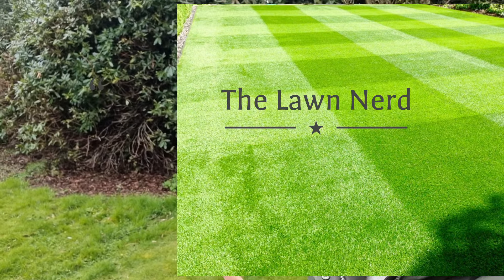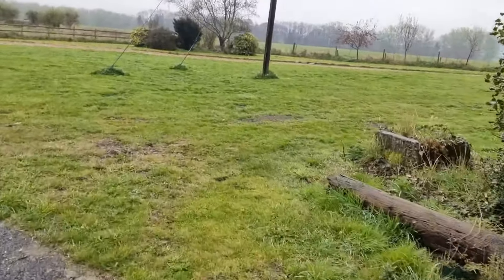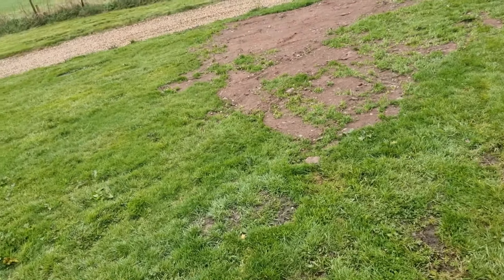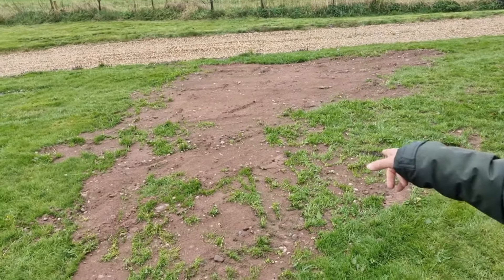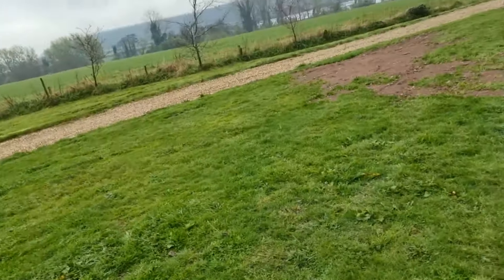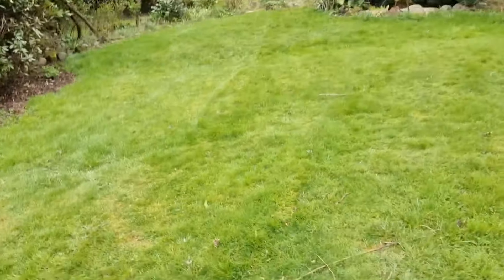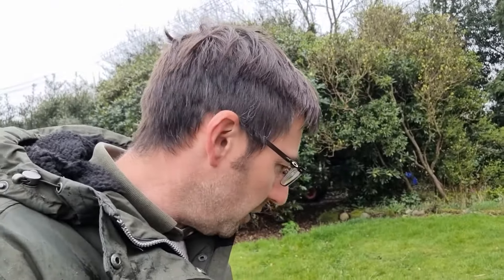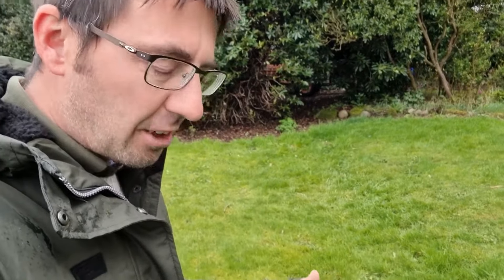lawn care big dip to fill in grass. How to level lawn.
Lawn care fix, how do I fill this big dip in my lawn, what is the best way to level my lawn, I have  this big dip in the lawn which when cutting the grass stays very long and you can't cut that part of the grass.

Will my idea on how to fix this rut in the grass work? How to level lawn.